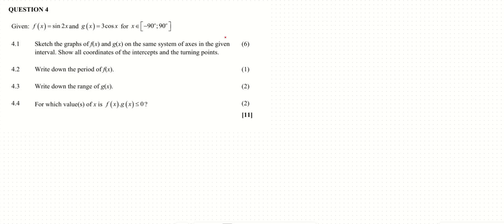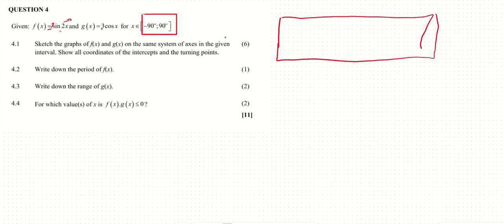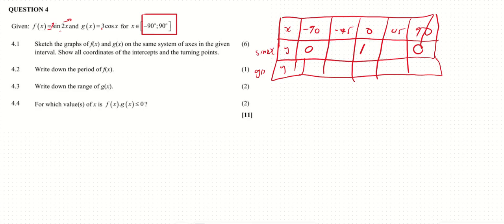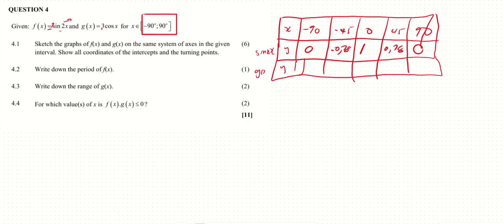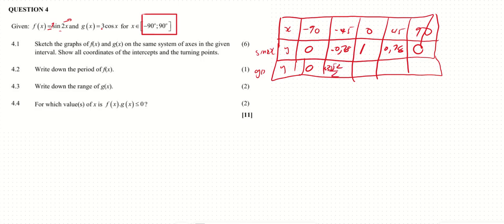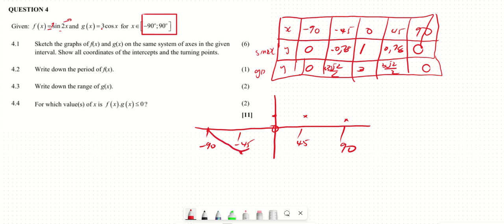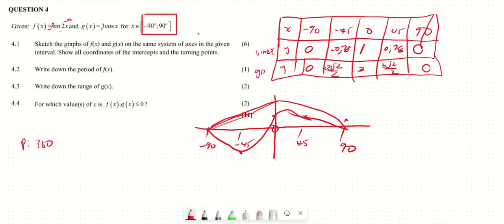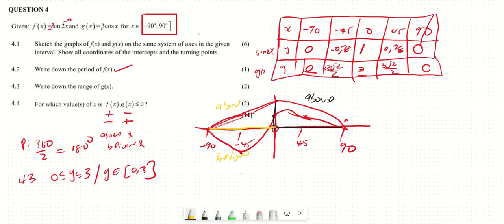grade 11 trig functions sketching